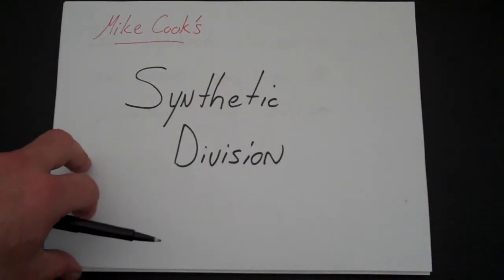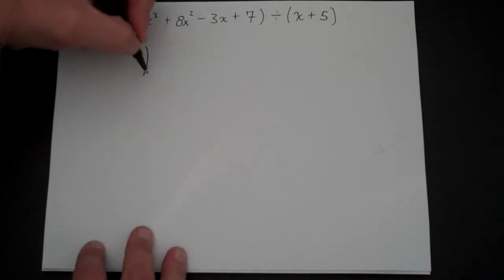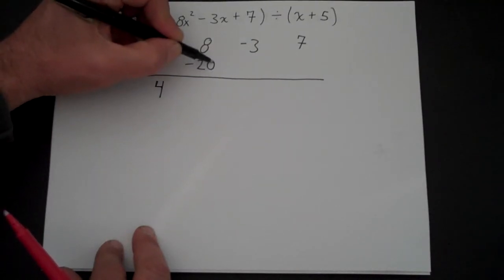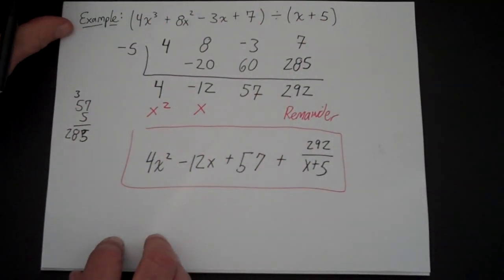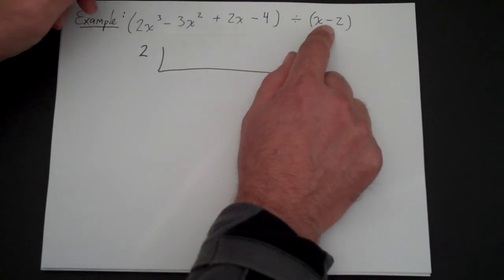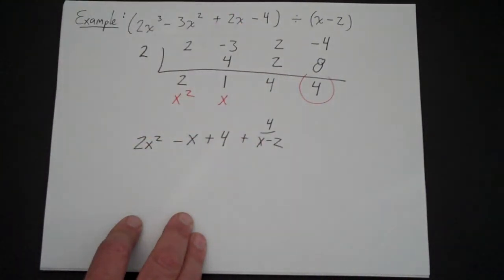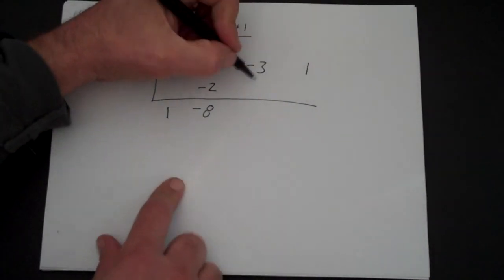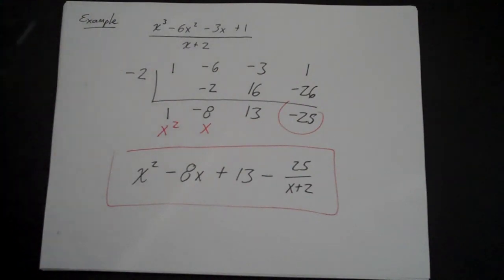Synthetic Division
This video is on synthetic division, a 'shortcut' for doing some polynomial long division problems.